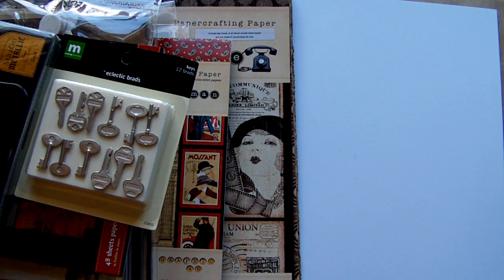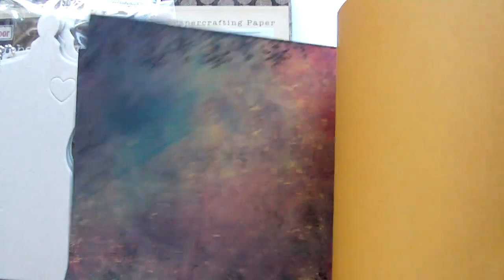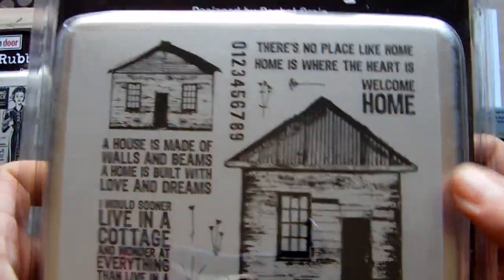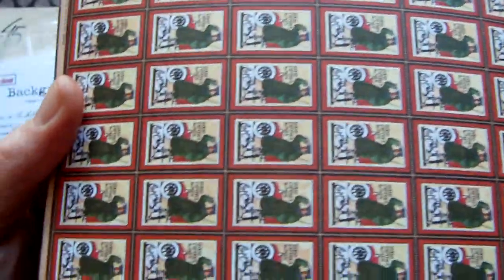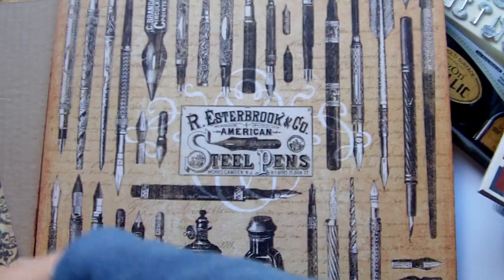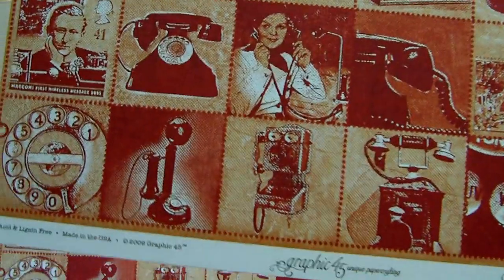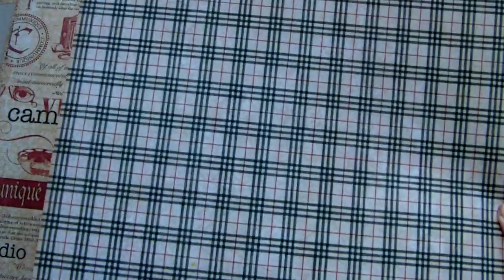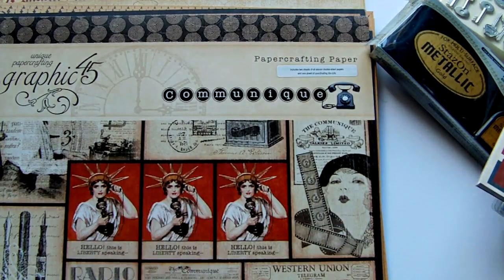Haul - 20th June 2010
My latest haul of scrapbooking & mixed media supplies